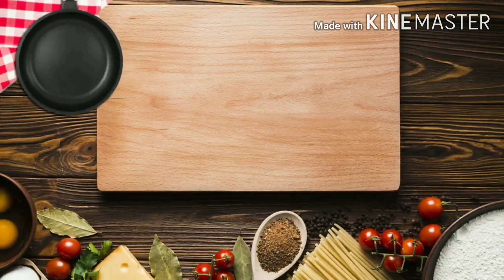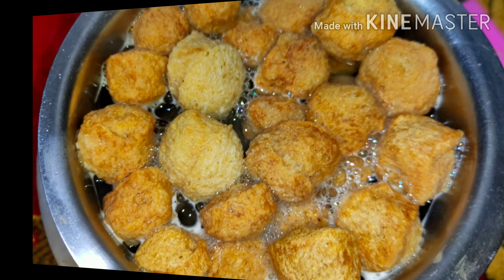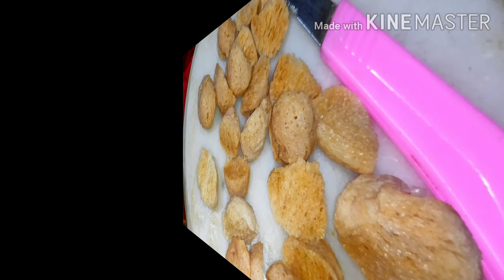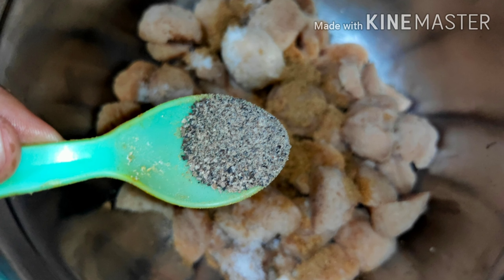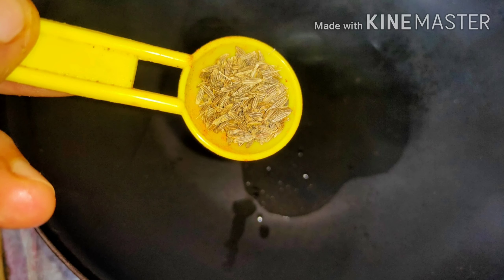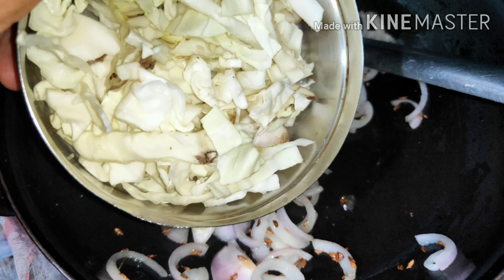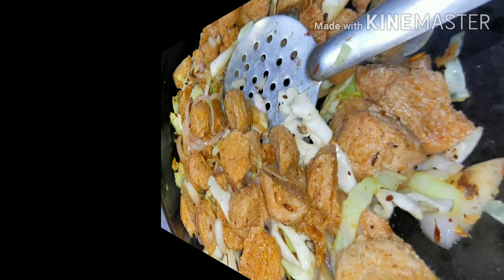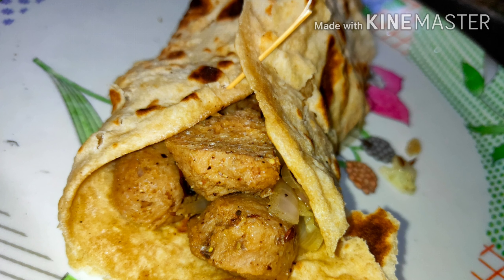Soya Chunks Chapathi Roll/ Soya Kathi Roll/ Soya Frankie/ High Protein Weight Loss Recipe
Hey guys
Today we are going to make a high protein chapathi roll
Soya Chunk Chapathi Roll
The ingredients required are -
1. Soya chunks, water
2. Oil, onion, cabbage, salt, pepper
3. Garam masala, corriander powder, Chapathi